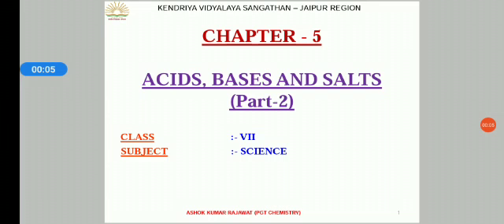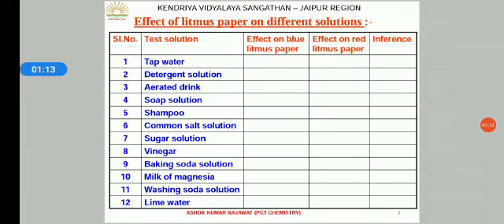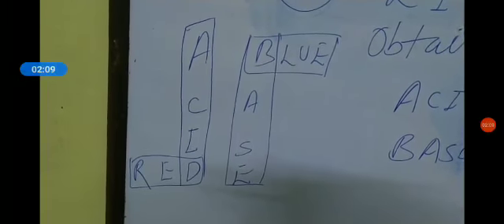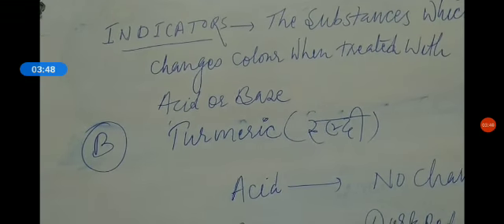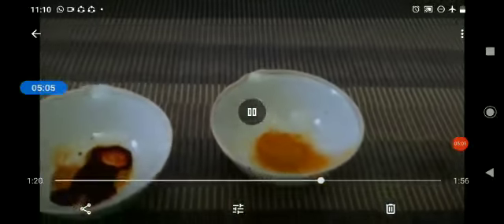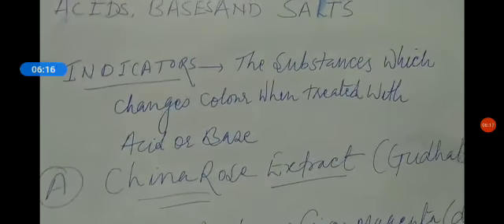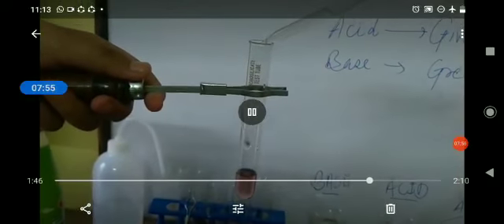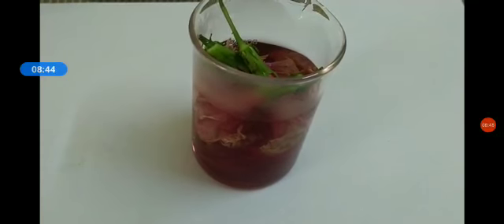ACIDS BASES AND SALTS CLASS VII (PART 2)